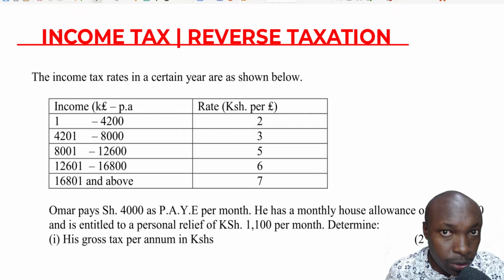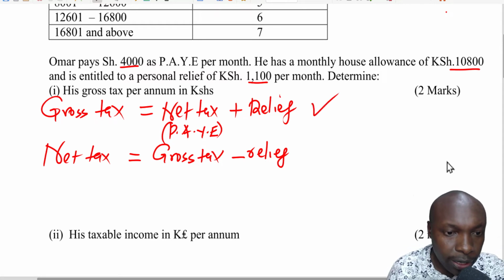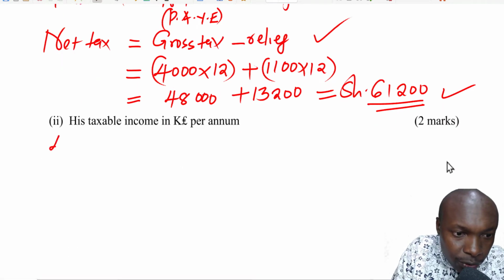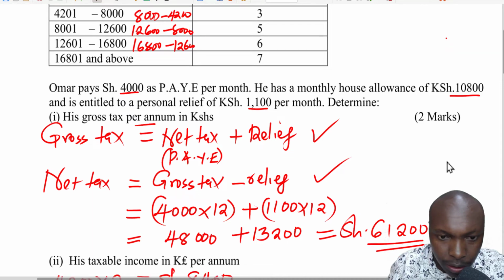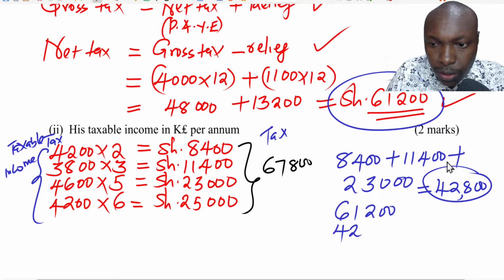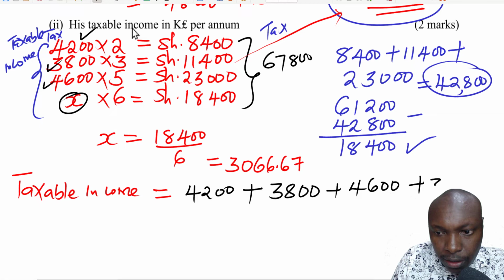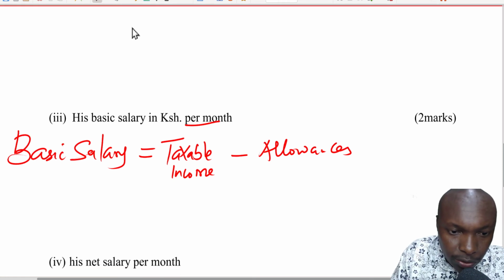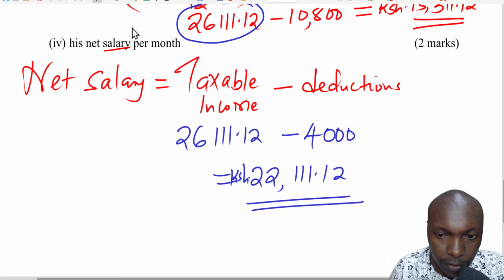INCOME TAX | REVERSE TAXATION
How to solve a question on reverse taxation